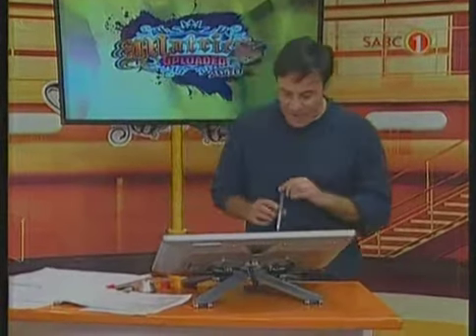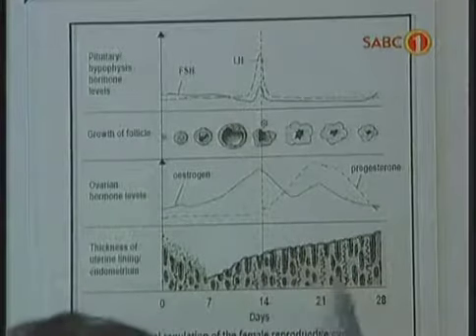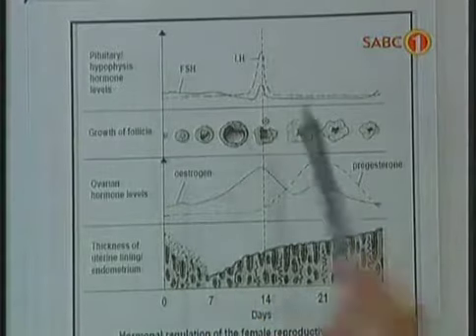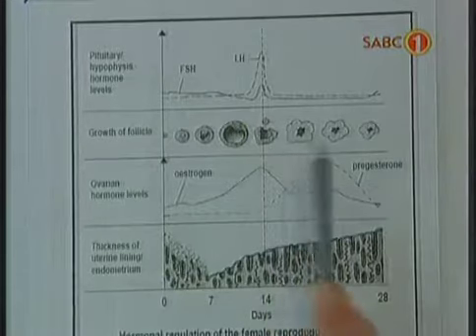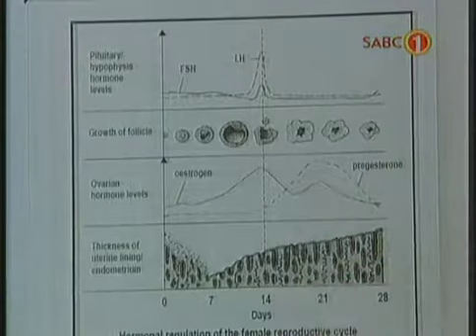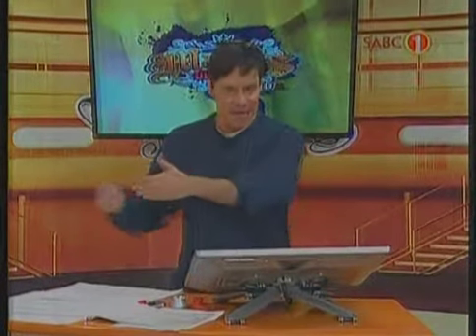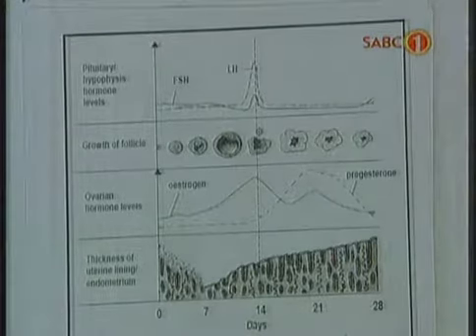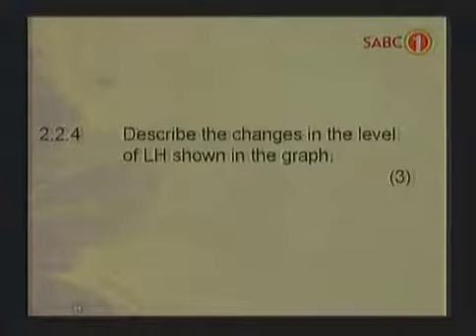17 11Life Sciences Human Reproduction rev3